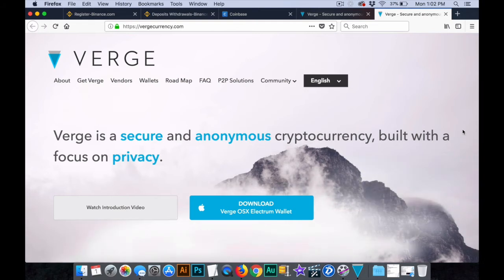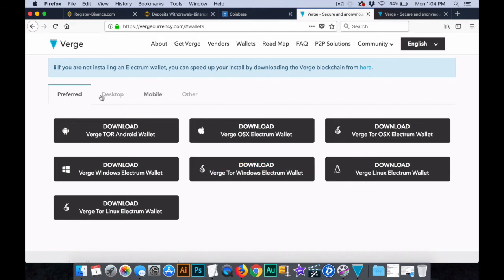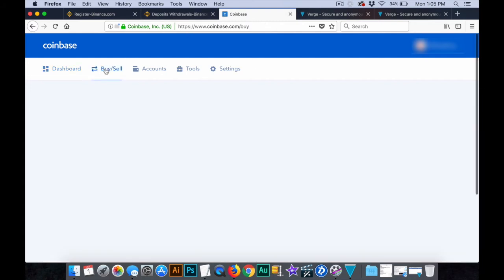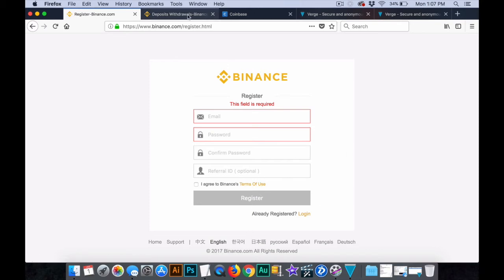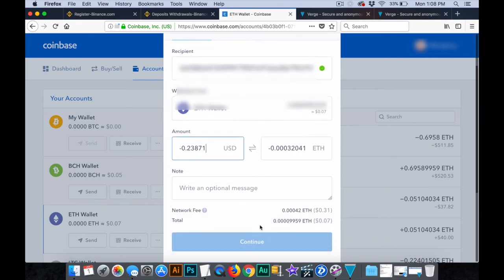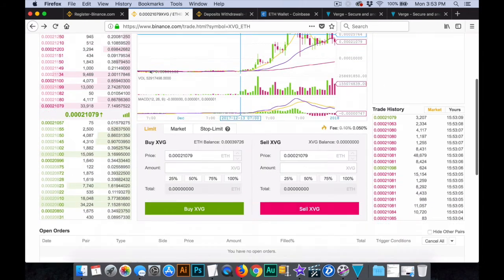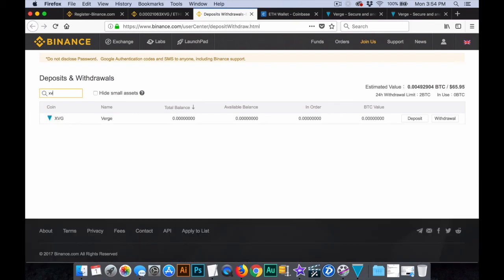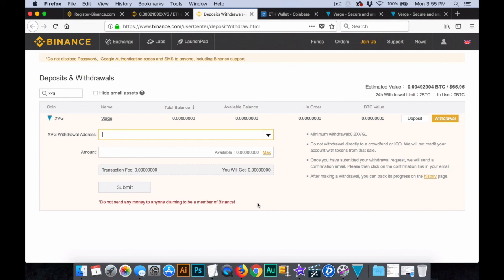How To Buy Cryptocurrency Verge Using Binance - Full Tutorial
In this video, I show you how to purchase the cryptocurrency called "Verge" using an application called Binance.